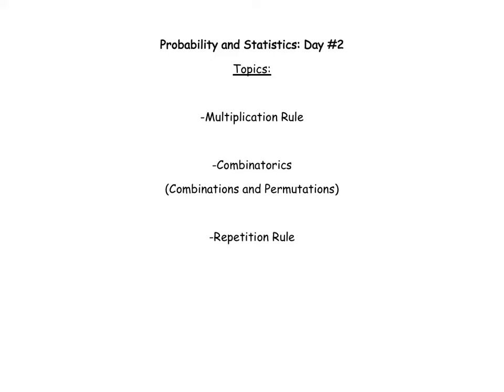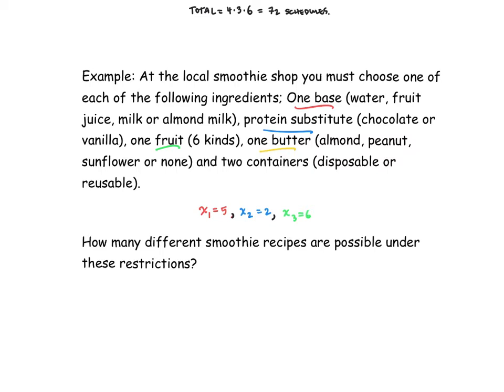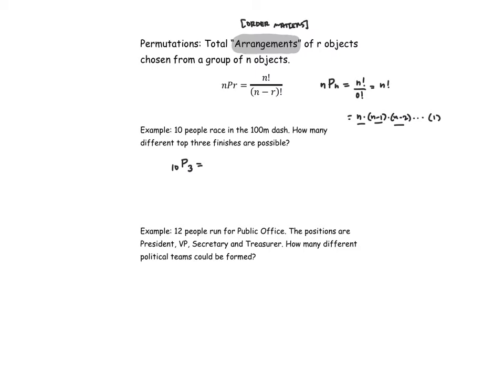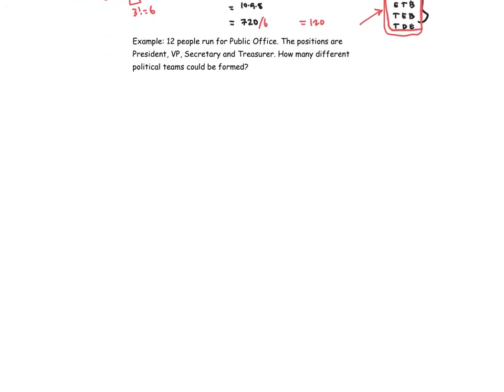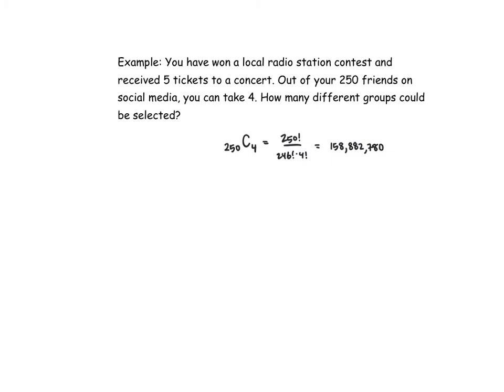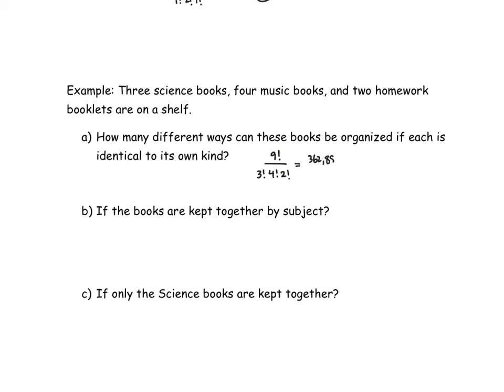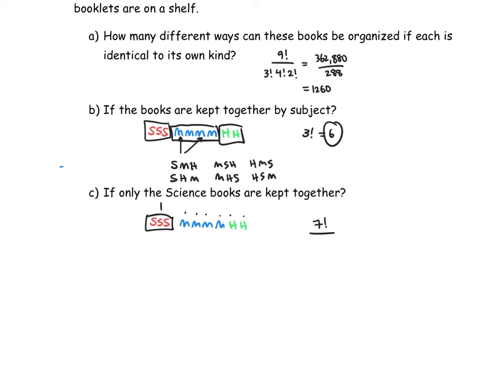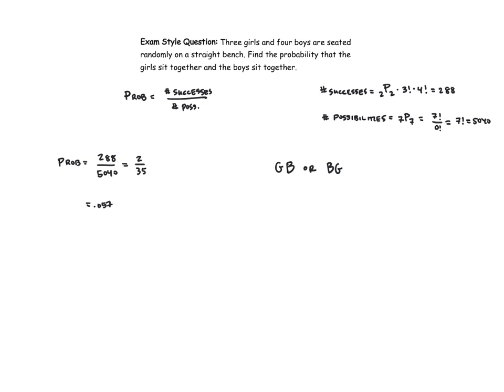HLAA Probability and Statistics Day #2 (Combinatorics)